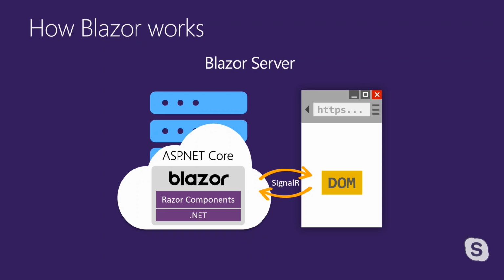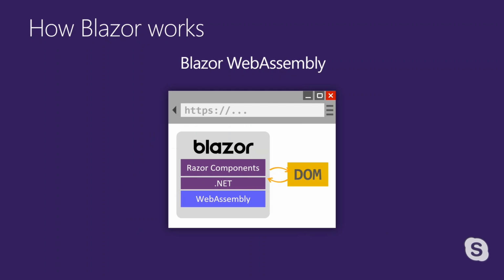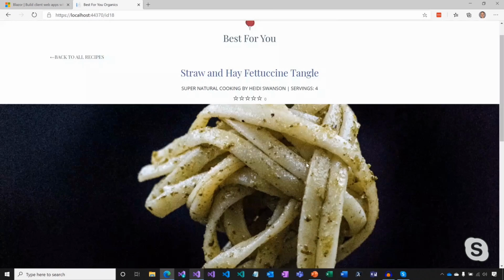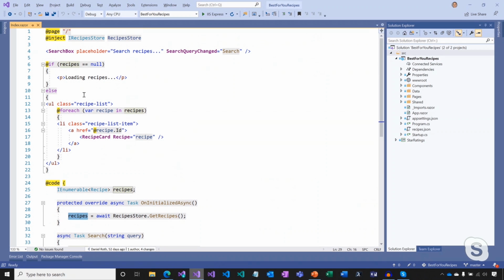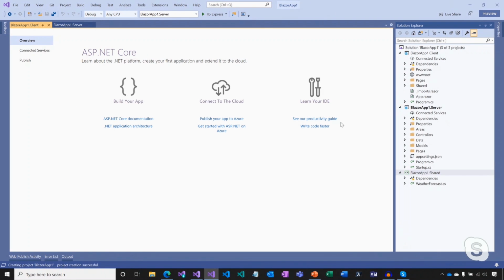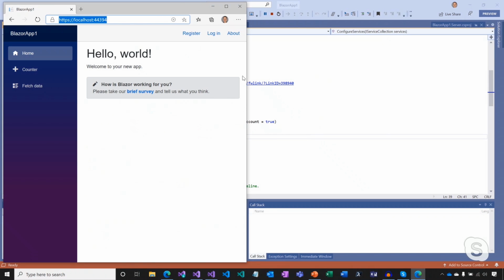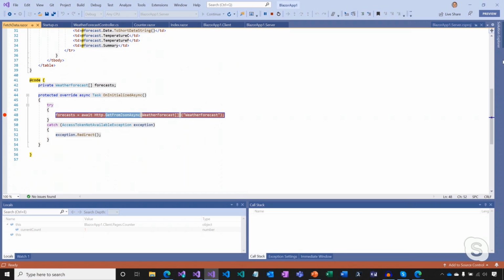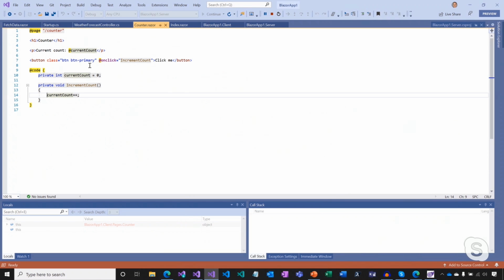ASP.NET Core Series: Blazor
ASP.NET Core is our open-source, cross-platform framework for building modern, cloud-enabled, internet-connected apps. In this series of videos we’ll be cover many of the interesting features of the framework.

There’s been ton of interest about Blazor in the community. In the episode, Dan Roth joins Jeremy to talk about how you can do Blazor on the server and in the web browser.

[01:10] - What is Blazor?
[03:36] - What’s the different between Blazor server and Blazor WebAssembly
[07:44] - Blazor Server demo
[11:06] - Blazor WebAssembly demo
[14:49] - Debugging Blazor inside the browser
[19:01] - Progress Web App (PWA) support